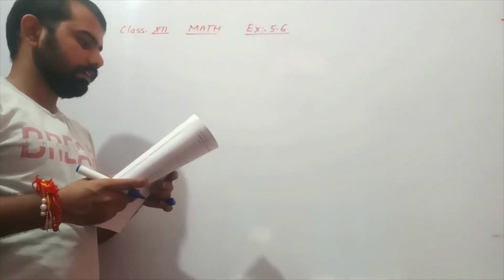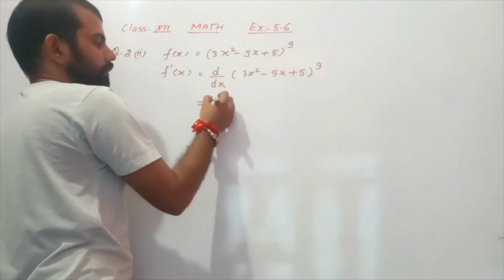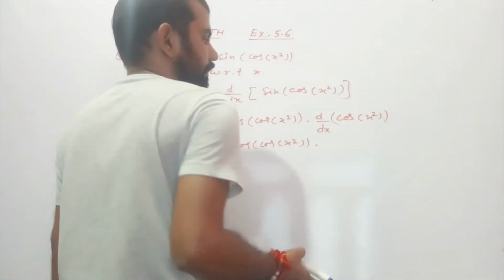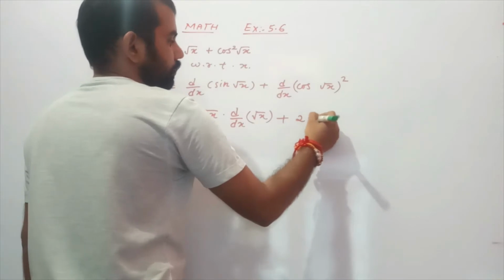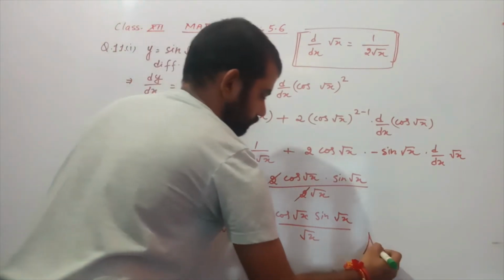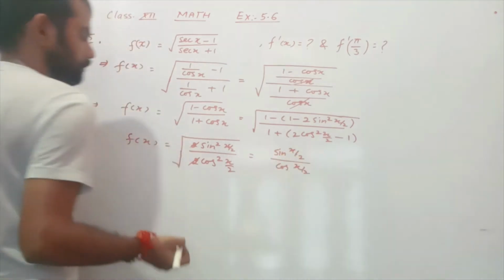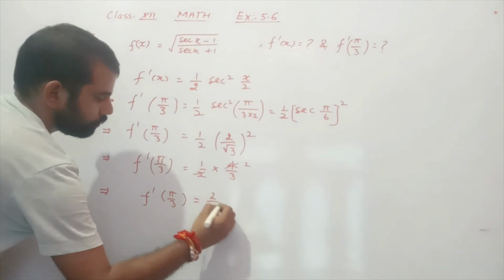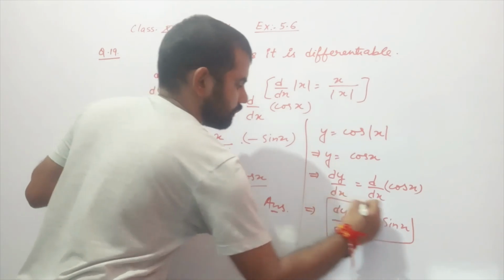Differentiation By Chain Rule Class 12 ISC Ex 5.6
M L Aggarwal Solutions.
Raunak Classes
By Sumit Maurya